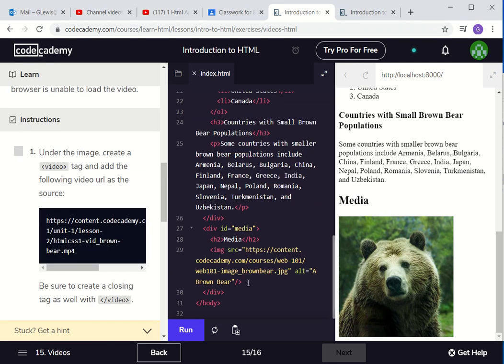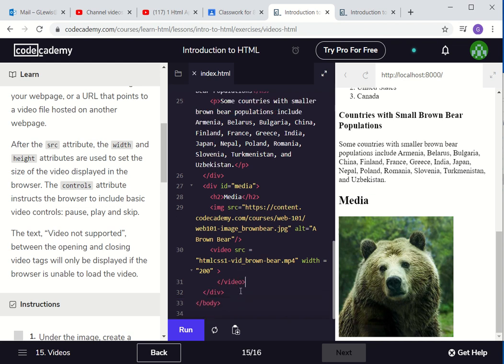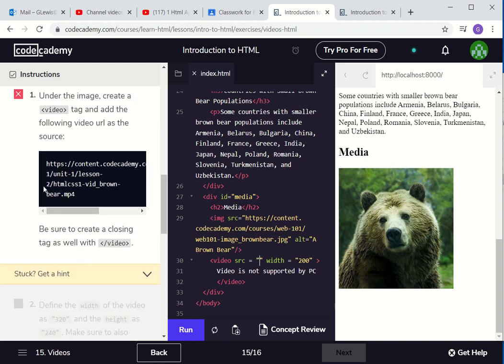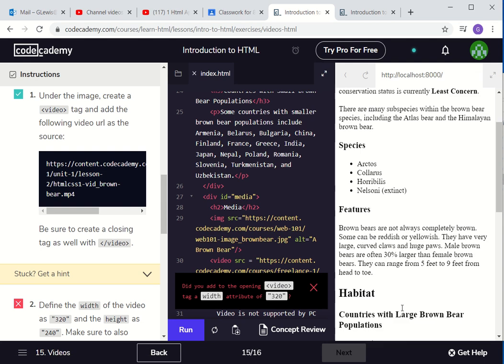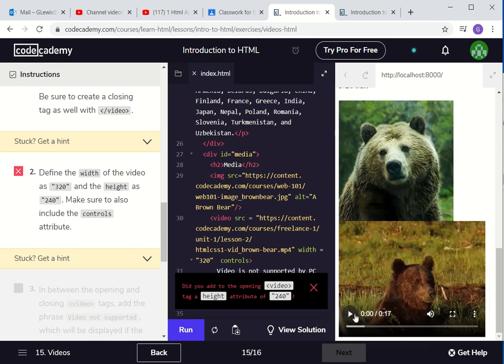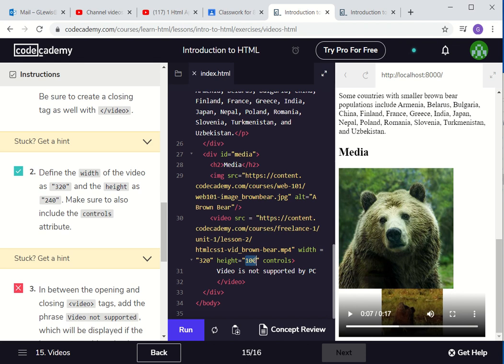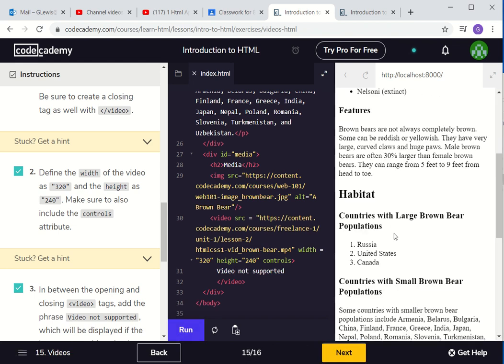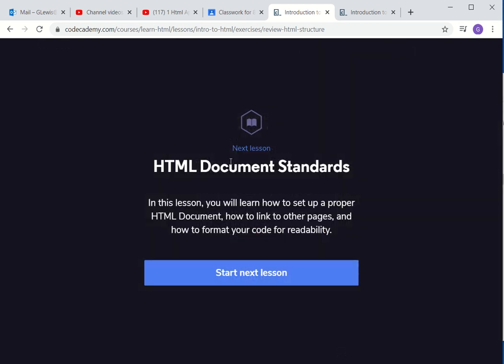15 Video Inserting